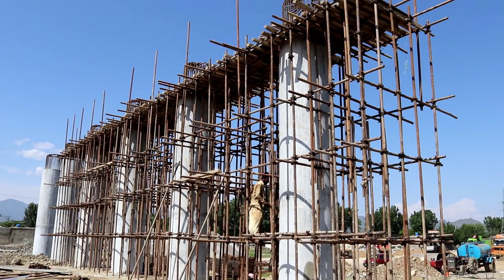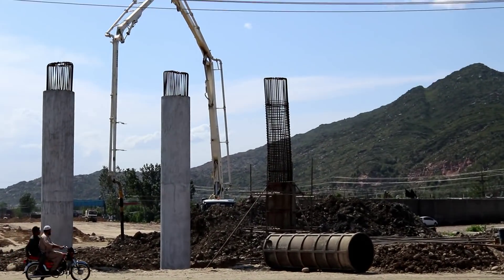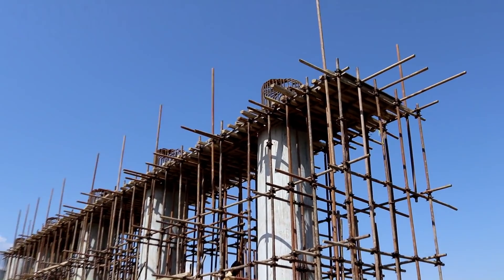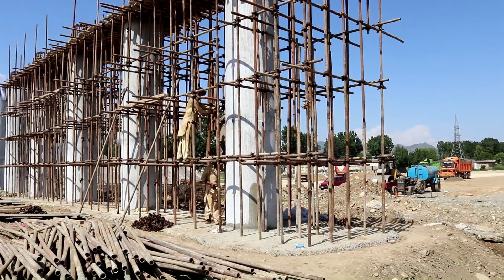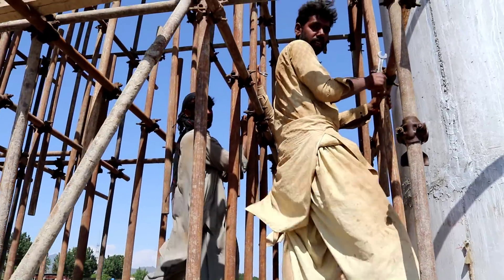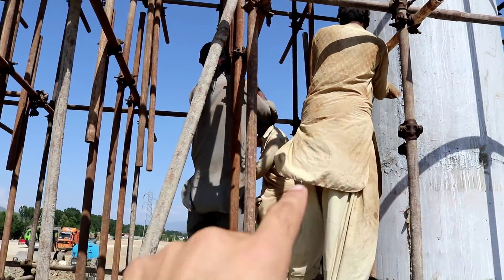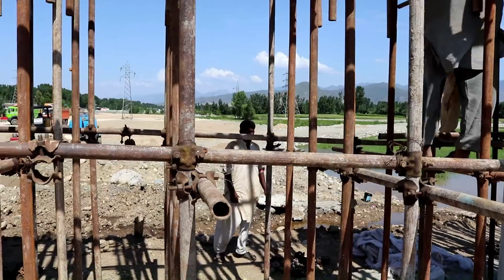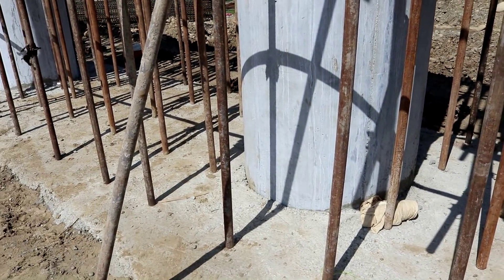Flyover Transom Formwork on Site - Civil Engineering Videos